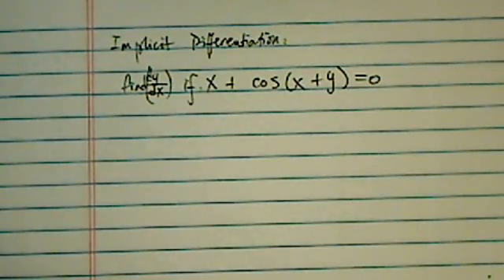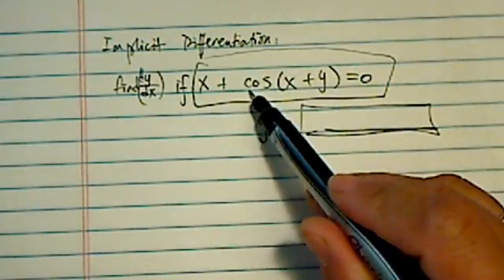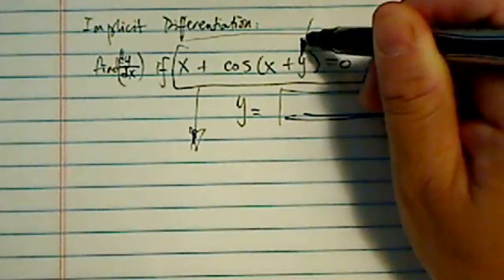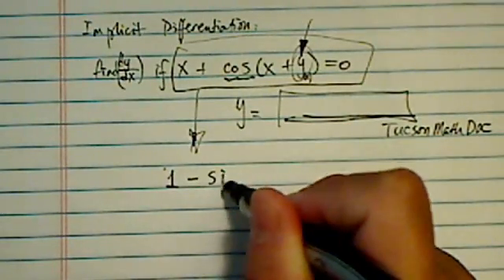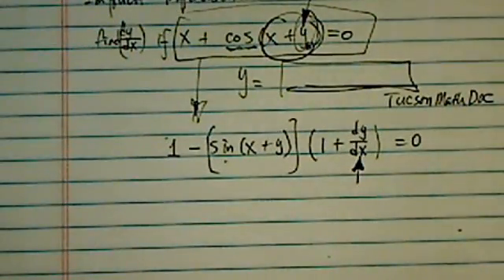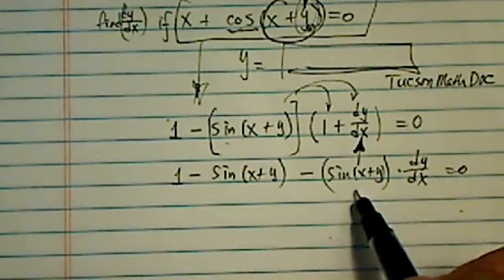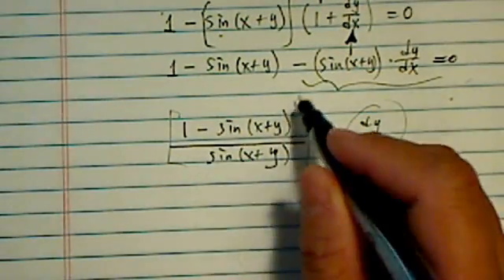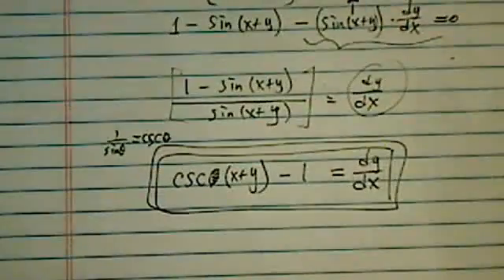Implicit Differentiation of a TRIG FUNCTION ) | Calculus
Here I explain how to use implicit differentiation on the following function: x + cos (x + y) = 0